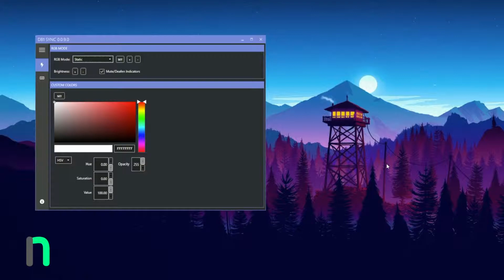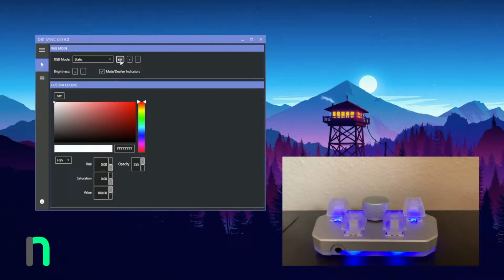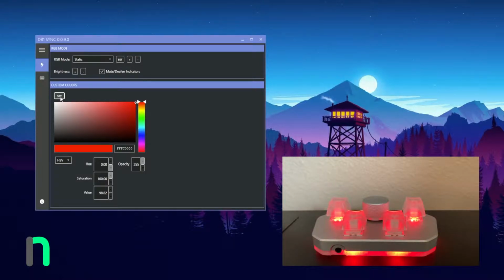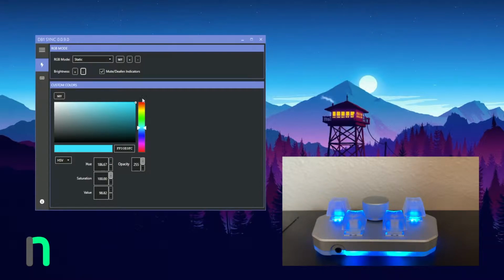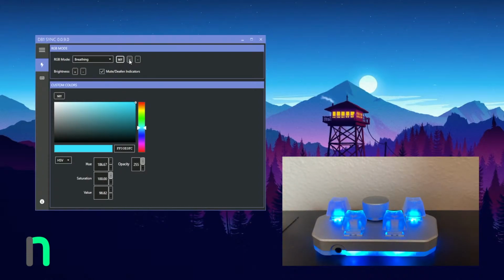DB1 Pro Tutorial: Set Custom LED Colors and Modes with the nullbits Sync App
This video will show you how to set custom LED modes on your DB1 Pro using the nullbits Sync app on Windows 10. The nullbits Sync app allows you to configure LEDs, build complex macros, and update your DB1 Pro's firmware.